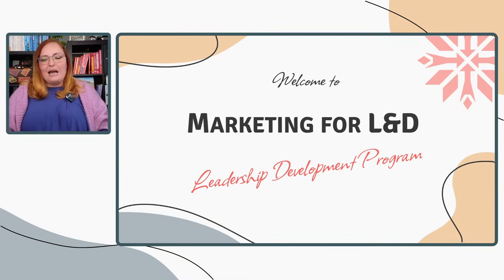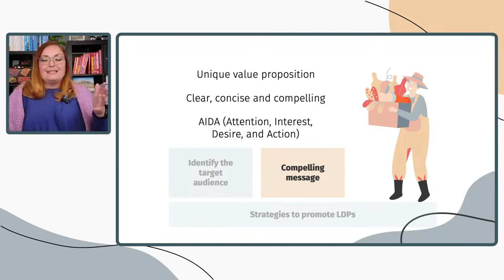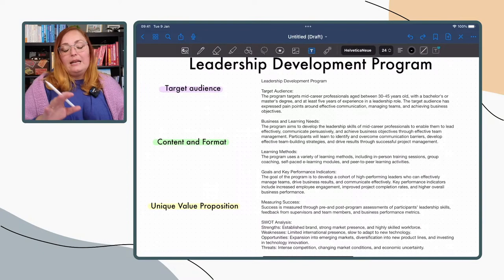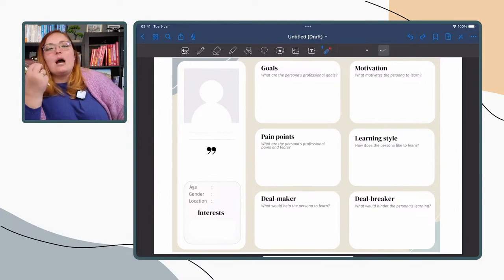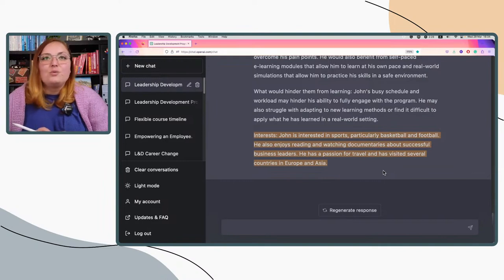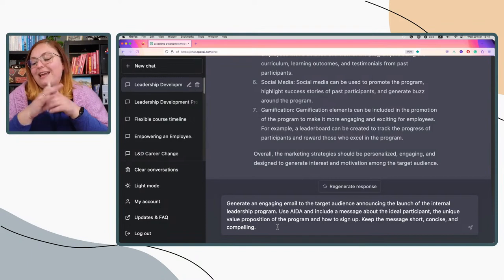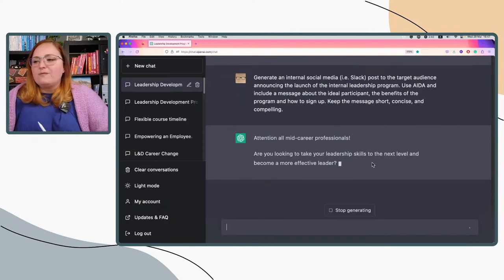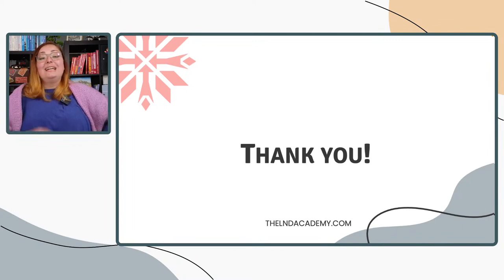Marketing for L&D - Leadership Development Program (feat. ChatGPT)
Welcome to our monthly live stream event! In this session, we’ll try to figure out how to 💥 market an internal leadership development program 💥 for a fictitious company. With the help of ChatGPT, of course! ⚡️

This event is for Learning and Development practitioners and HR specialists who are interested in learning how to promote and market leadership (or any other, really!) programs to potential participants effectively.

During the Live stream, we will:
👉 Discuss various strategies and techniques that can be used to promote leadership development programs
👉 Talk about the key factors that contributed to L&D marketing success
👉 Identify your target audience
👉 Create a compelling marketing message that resonates with your target audience
👉 Craft marketing materials that effectively communicate the value of your program
👉 Develop a marketing plan
👉 Talk about how to execute that plan in a way that generates maximum exposure and engagement.

💡 In addition, we’ll also provide tips and insights on how to leverage internal and external social media and other digital marketing channels to promote your leadership development program and build a strong online presence for your program.

🗓️ So, mark your calendar and join us for this 🚨 FREE 🚨 informative and engaging live stream event. Don't miss out on this unique opportunity to learn from industry experts and take your marketing skills to the next level!

"7 Steps to Successfully Market Your Learning & Development Program" blog post

🔥 Want to learn more about L&D? Sign up to our flagship course "Learning and Development Fundamentals"